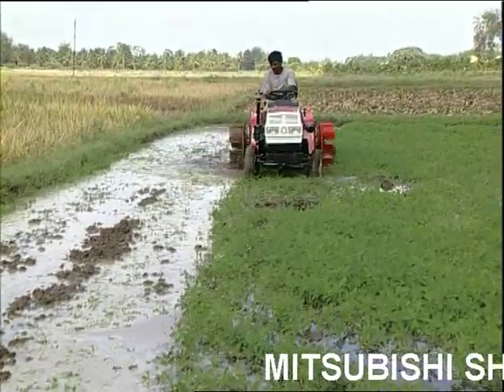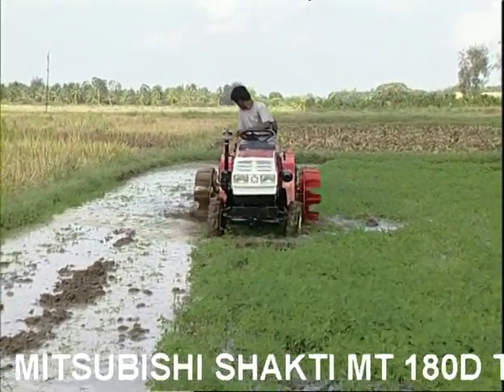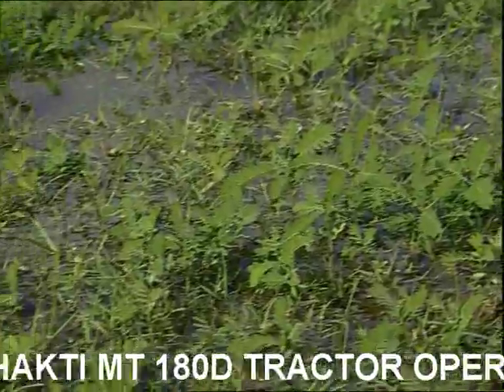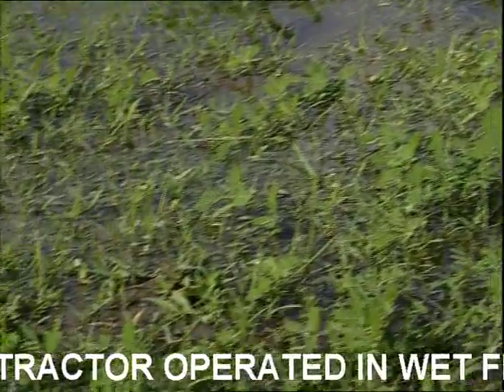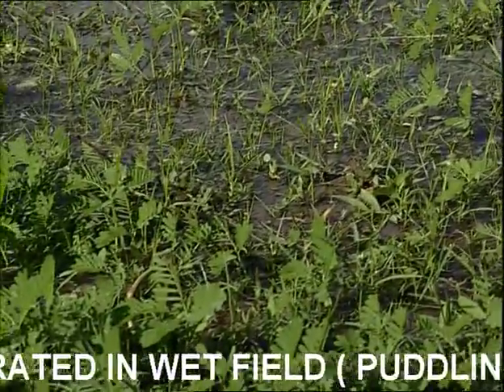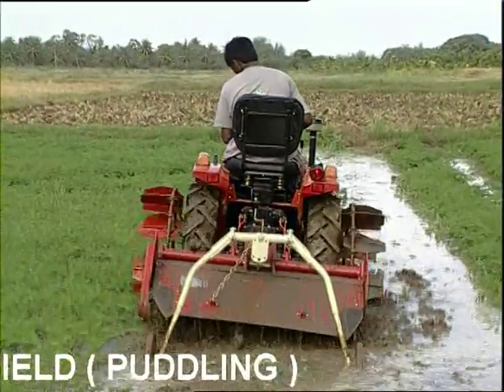Best way to do Wet Puddling with Mitsubishi Shakti MT 180DI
You can now make your farm land ready for paddy seedling transplantation through perfect wet puddling and leveling!

Wet puddling is an important task before the actual farming starts. You can use different types of wheels such as cage wheels for better traction. With strong yet lightweight VST Mitsubishi Shakti MT 180D, you can do wet puddling flawlessly.